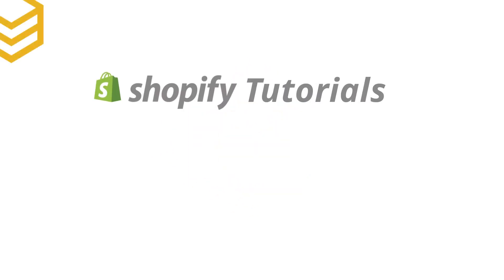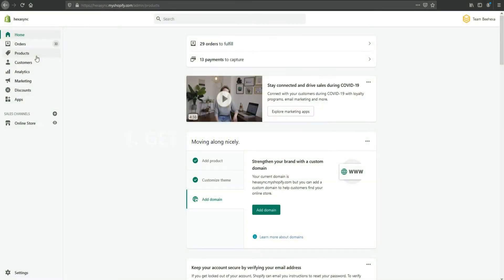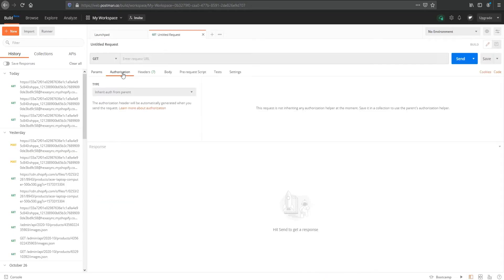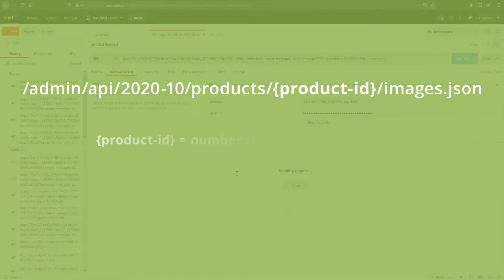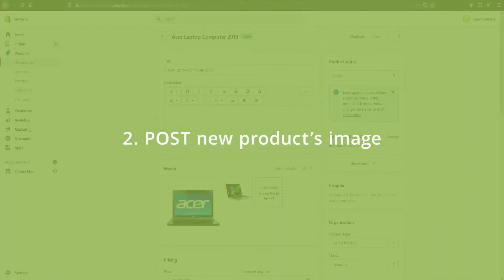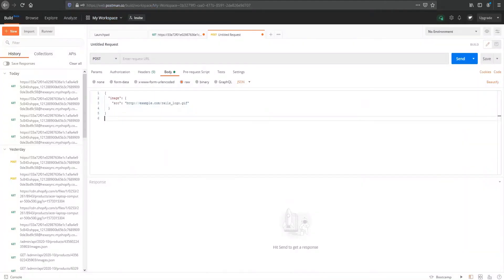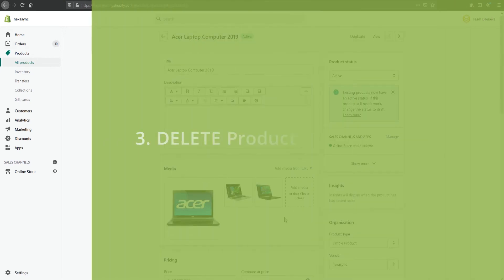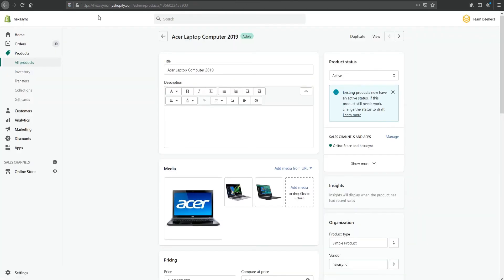Shopify API | Lesson #2: Retrieve, Update, Delete Product's Image With Postman In Shopify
Watch this demo to find out how Shopify can bring functions to users.

In this episode, we will show you how to retrieve the product list with Postman in Shopify. This video is part of our Shopify Tutorials Playlist. Beehexa hopes you can save your time in learning and working with the Shopify system.

Intro: (0:00)
GET product's image: (0:21)
POST new product's image: (1:26)
DELETE product's image: (2:15)
Outtro: (3:00)